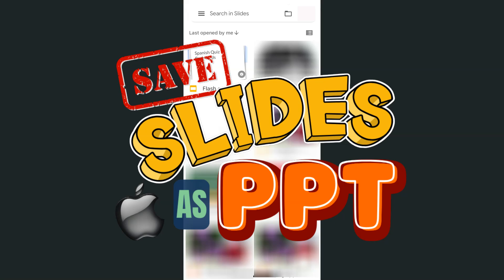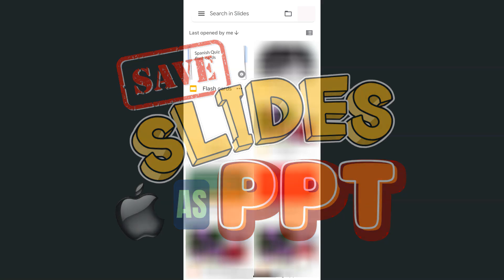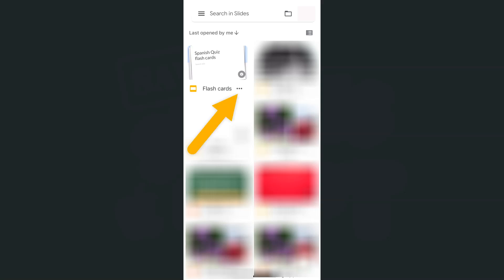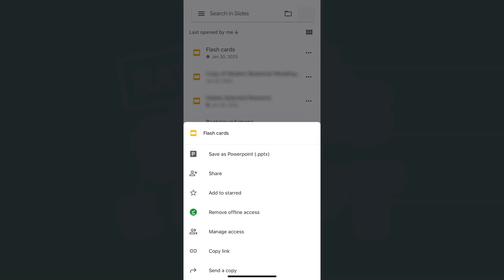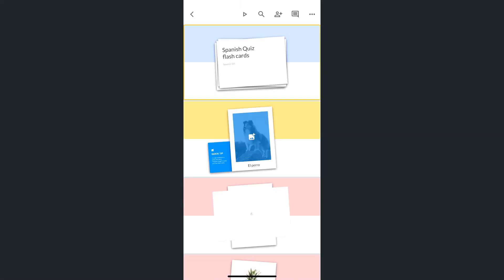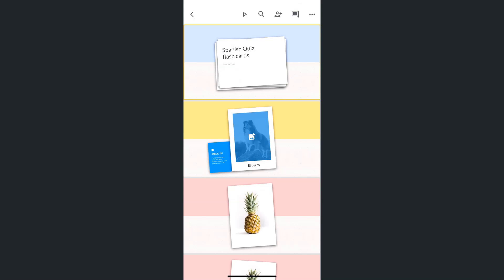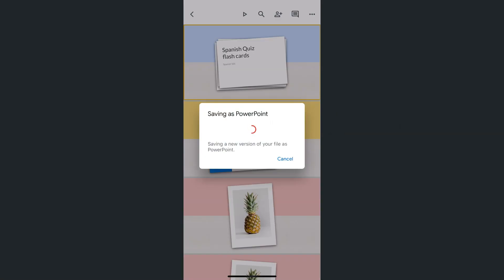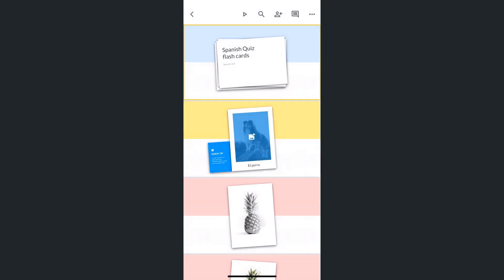Save your Google Slides Presentation as Power Point! (iPhone Version)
In this video, learn how to save your Google Slides presentation as a PowerPoint file using your iPhone.

This quick and easy tutorial will guide you through the steps to convert your slides and download them in .pptx format, so you can share or edit them in Microsoft PowerPoint. Whether you're a student, teacher, or professional, this method ensures compatibility across devices. Watch until the end for helpful tips!